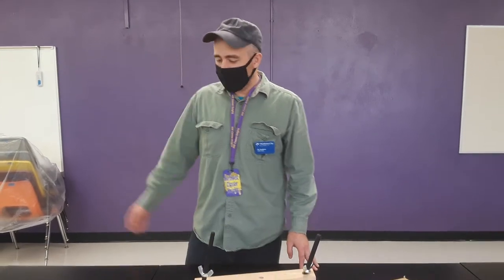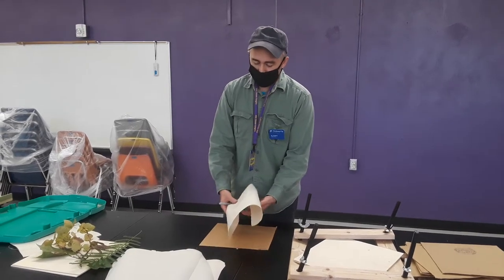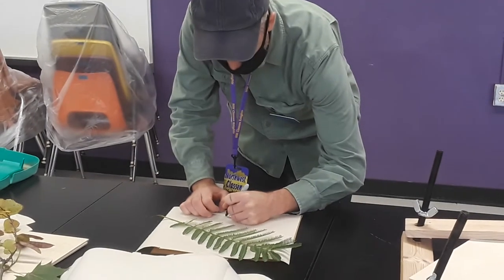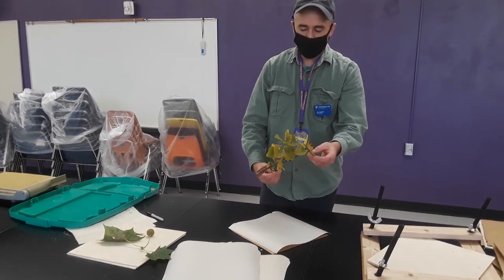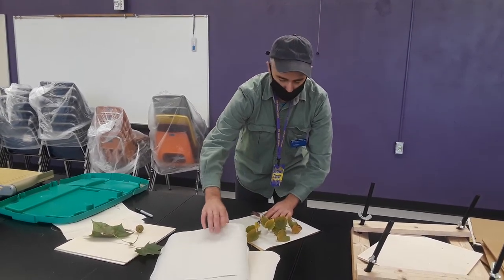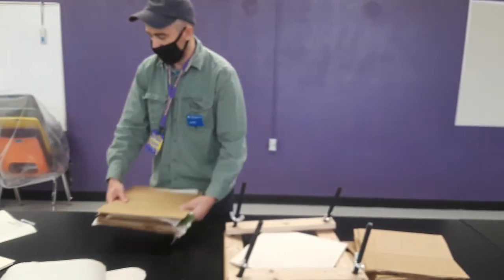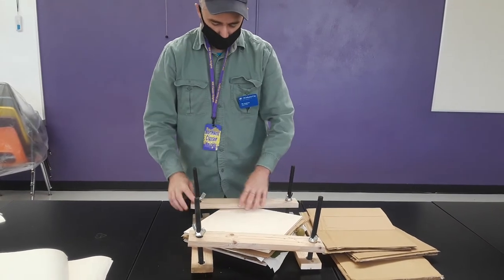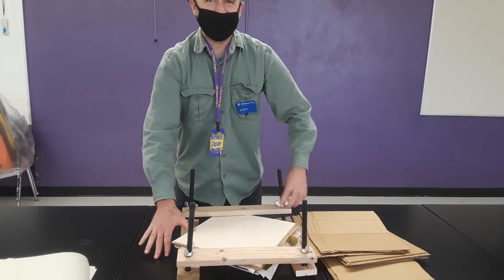Pressing plants for an herbarium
Pressing plants for preservation in an herbarium